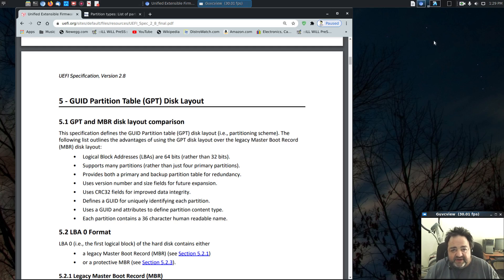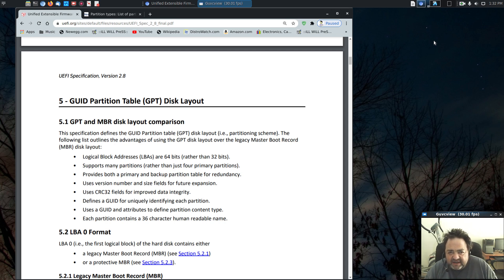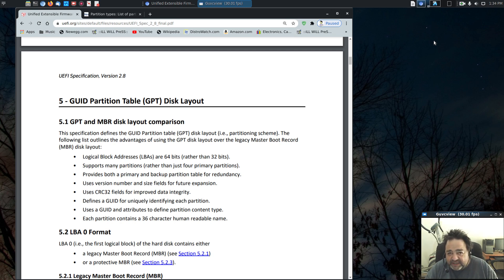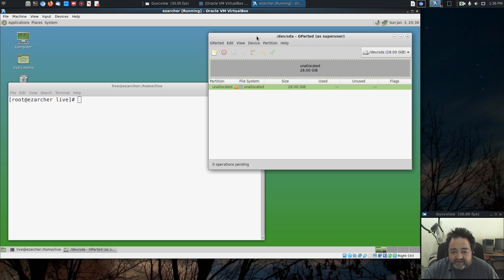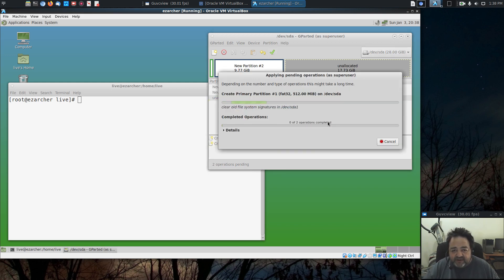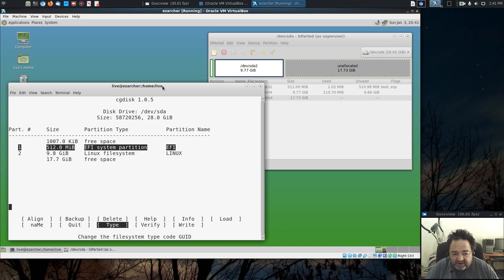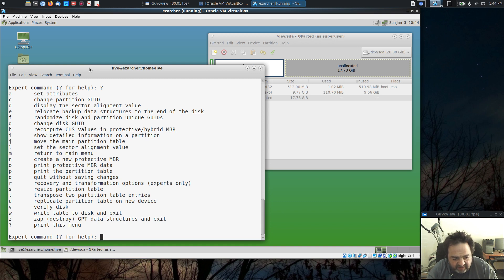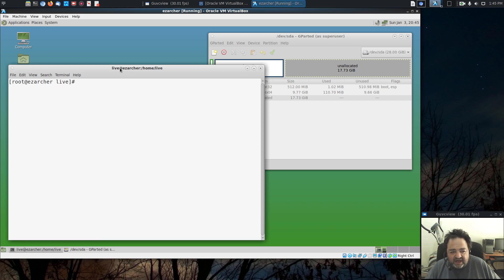EFI - GPT - MBR: Partition Type Codes, Boot Flags, & GUIDs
Due to the amount of confusion out on the interwebs, I decided to add a bit of context to the discussion of EFI partitions, boot flags, and GPT disk layouts. Hopefully, this will help clear up some misconceptions and provide some useful information about partitioning. Specifically, EFI system partitions and how the GPT specifications are implemented by different partitioning tools like gdisk and Gparted. If you have any questions, please ask, and I will do my best to help. Thanks.